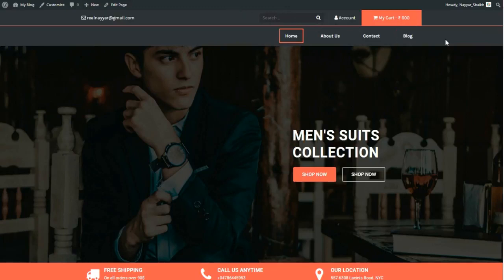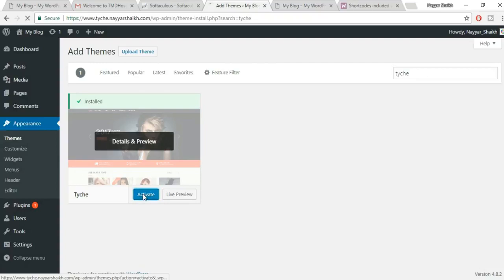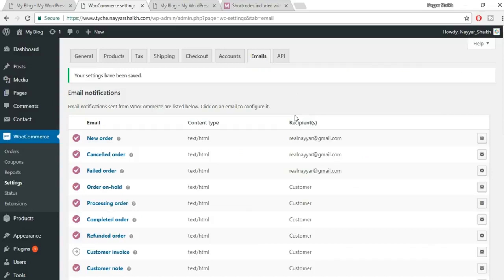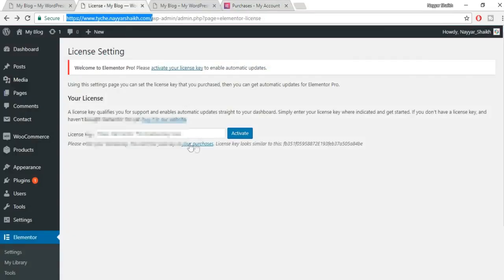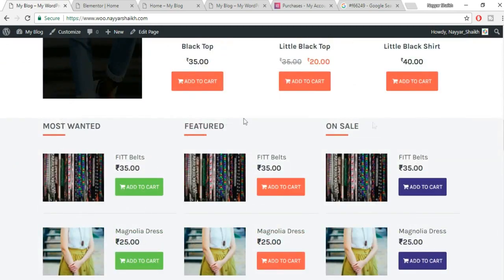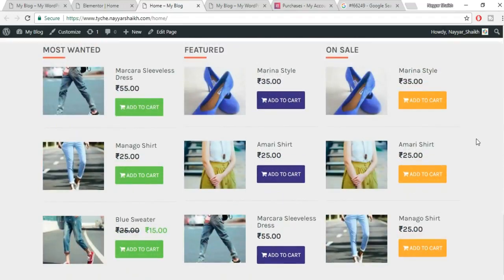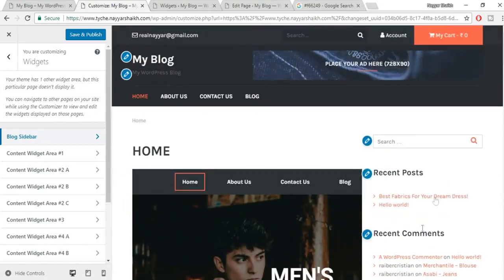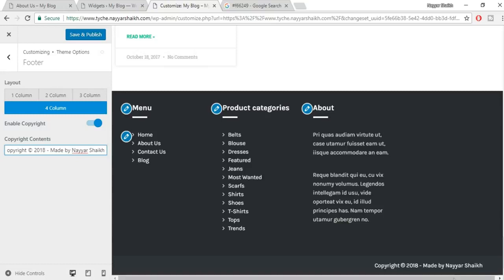How to Create an Ecommerce Website with Wordpress ONLINE STORE! | like Amazon 2017-2018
In this Awesome video Tutorial I will show you How to Create, Build and Make an eCommerce Website with Wordpress using free wordpress theme
Every thing about html and css...